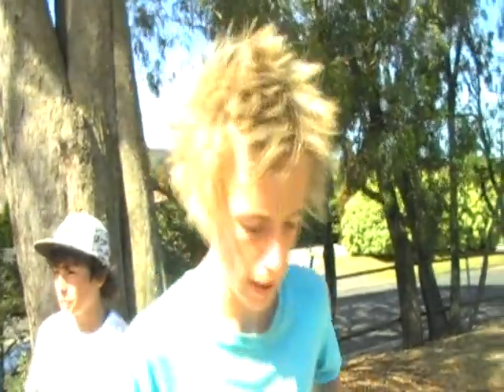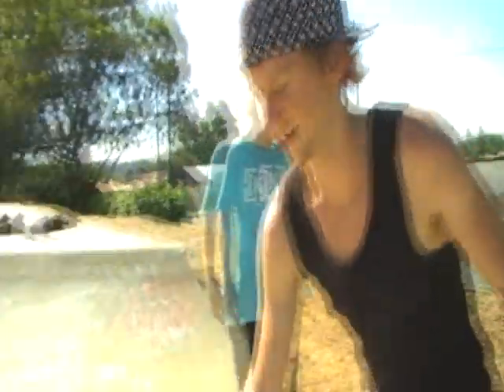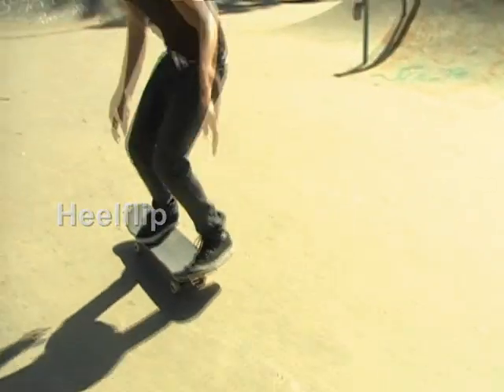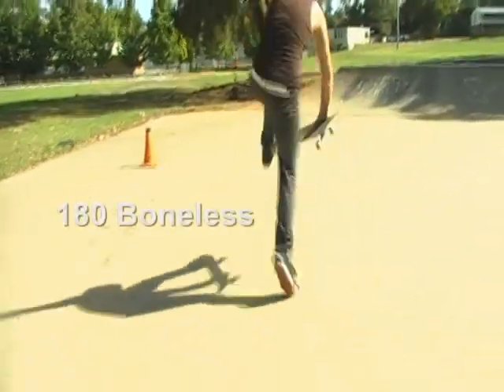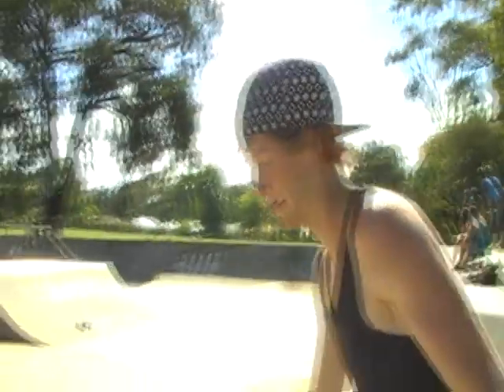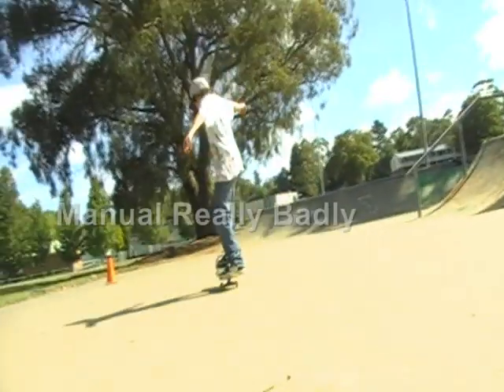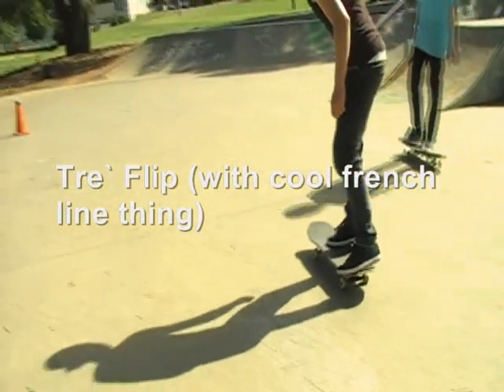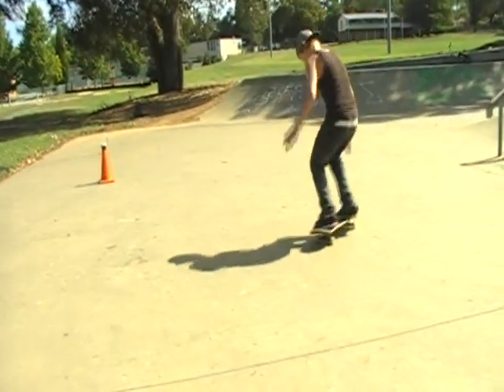How to Kickflip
Tim Doust, Josh Bentley, Daniel "Sheckler" Debs and Jack Anderson show you the secret techniques of learning the kickflip.

Malto, Capaldi, Reynolds, Sandoval. They all used this to get their kickflips down.

If you actually want to learn to kickflip, this video won't help.

Songs:

ABC- The Jackson 5
The Garden Of Impurity- The Red Shore
Amanda- Aisha Duo